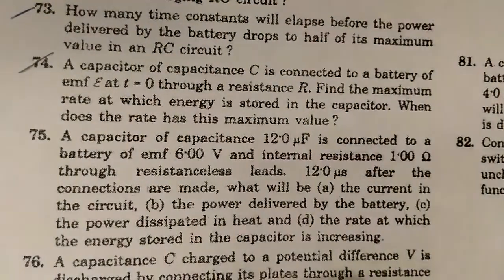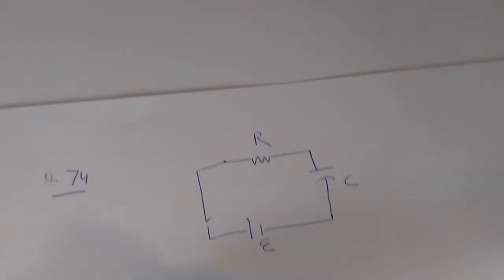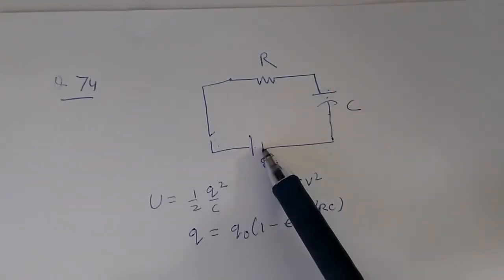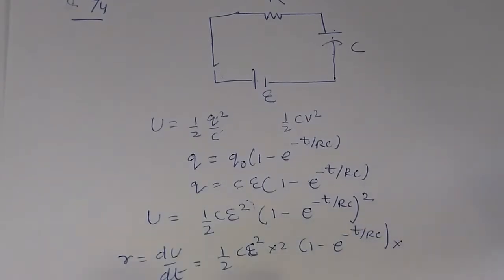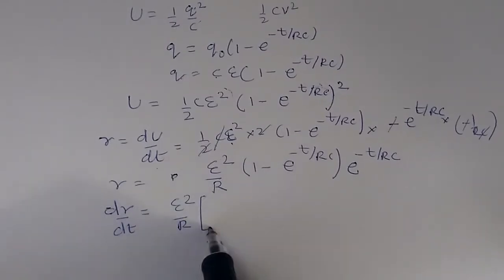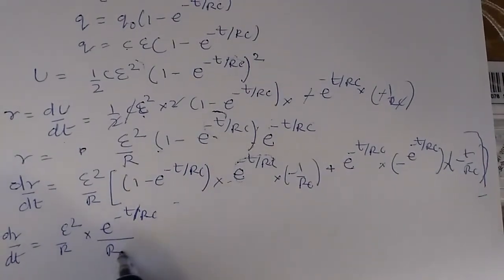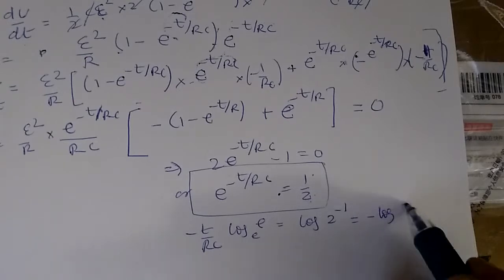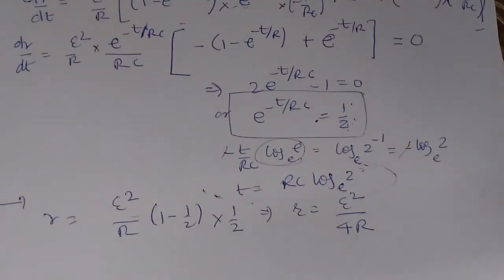HC Verma Chapter 32 Question 74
Question 74:  A capacitor of capacitance C is connected to a battery of emf ε at t = 0 through a resistance R. Find the maximum rate at which energy is stored in the capacitor. When does the rate have this maximum value?